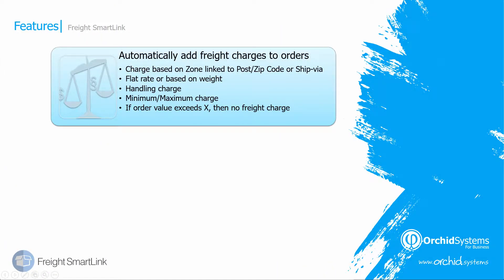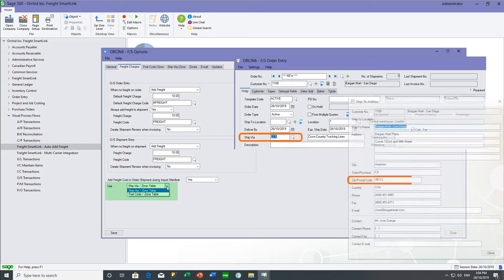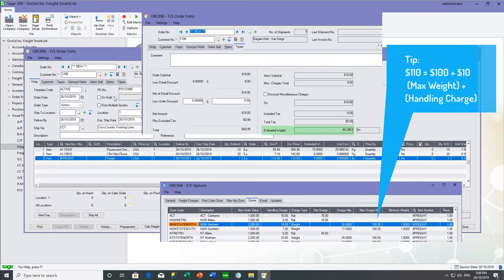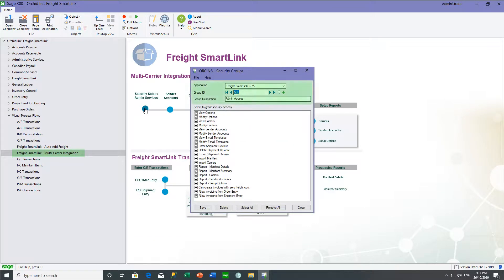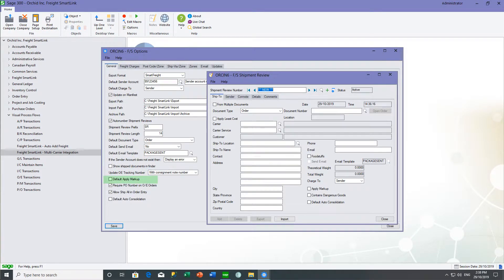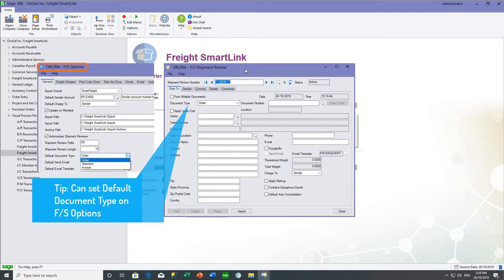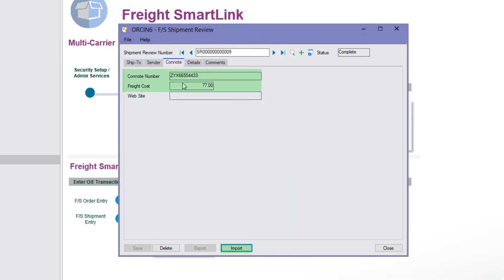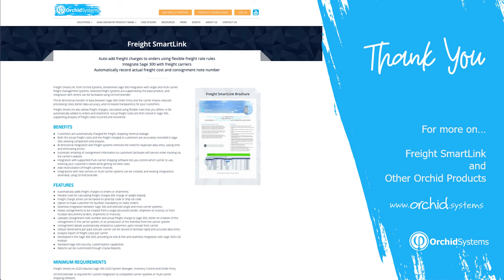Freight SmartLink for Sage 300 - Training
Anne shows how to set up and use Orchid's Freight SmartLink add-on module for Sage 300. Add freight charges to orders, plus bi-directional integration with freight management systems.